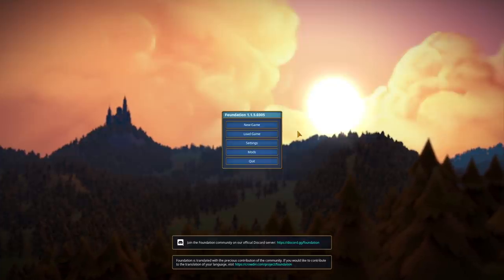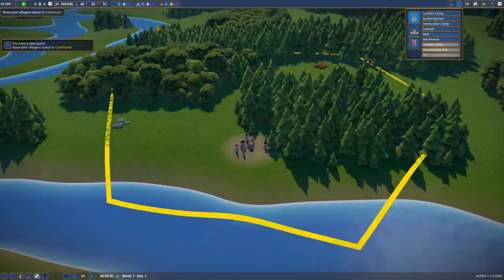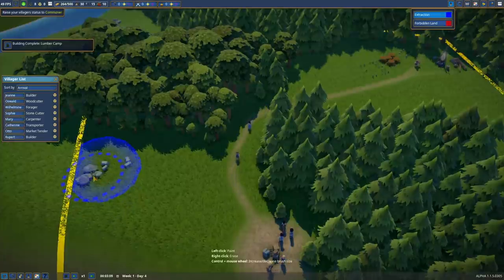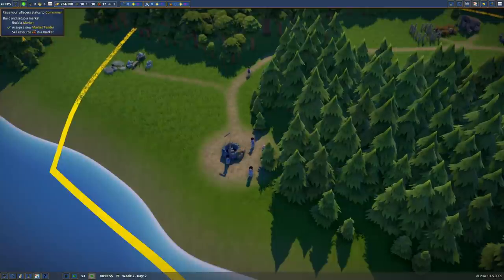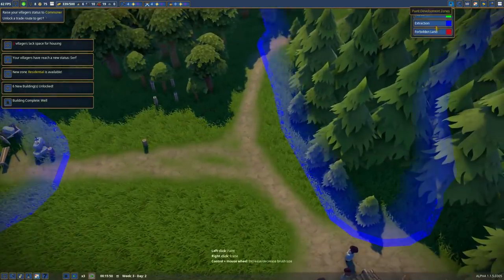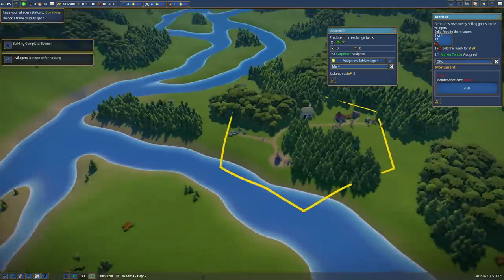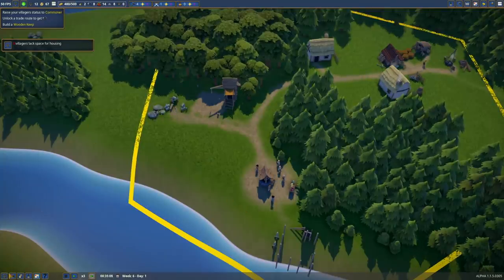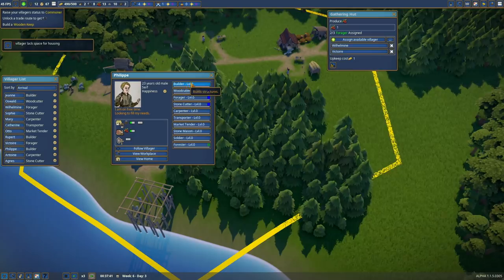Cities Skylines 400 Years Ago ... | Foundation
NEW BEGINNINGS ! It is time to start fresh!! Watch me struggle on this new epic journey.